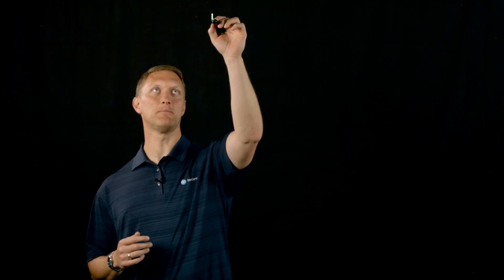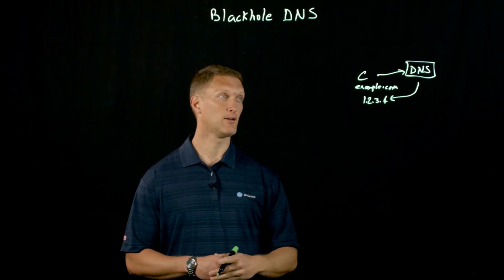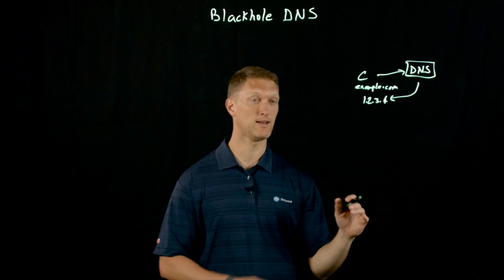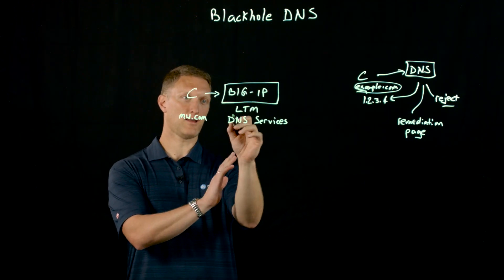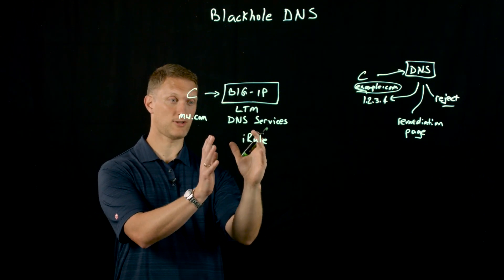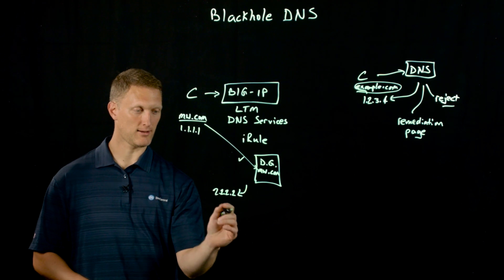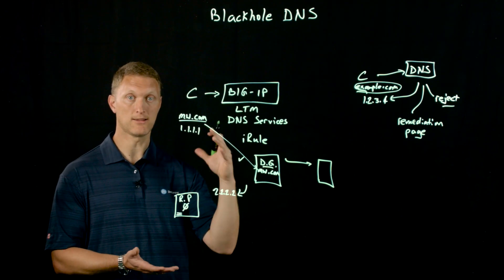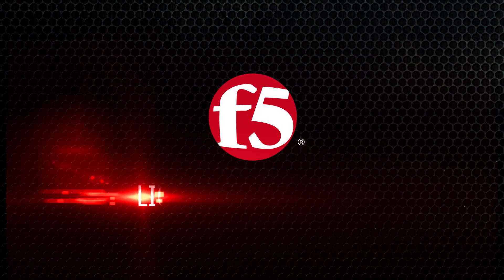Blackhole DNS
In this video, John Wagnon from DevCentral explains Blackhole DNS, covering its definition and significance. The discussion highlights how Blackhole DNS functions and its implications for network security and performance. Viewers will gain insights into why understanding this concept is essential for managing DNS effectively.